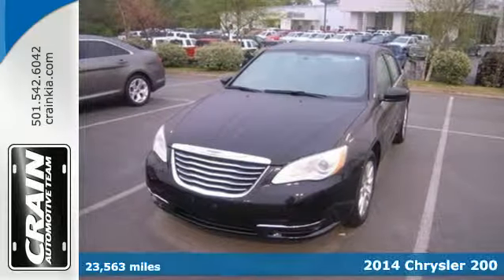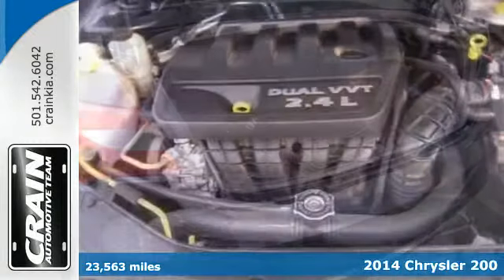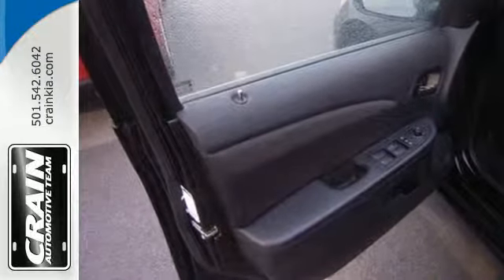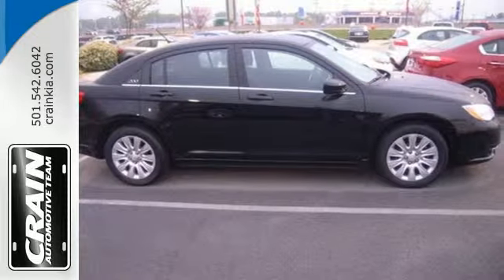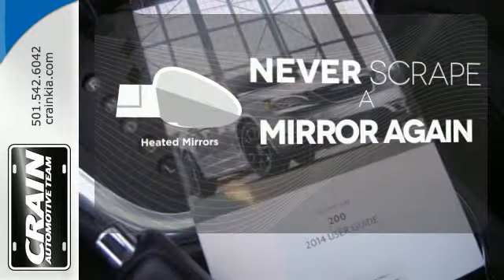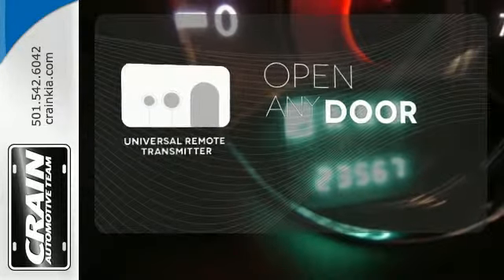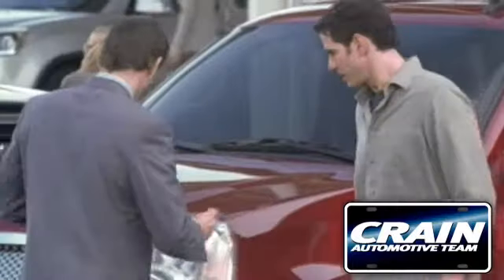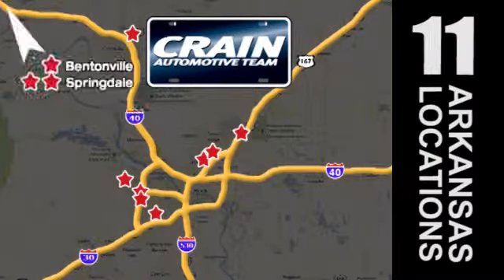2014 Chrysler 200 Sherwood AR Little Rock, AR BK2535 - SOLD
Year: 2014
Make: Chrysler
Model: 200
Trim: LX
Engine: 2.4L I4 DOHC 16v Dual VVT Engine
Transmission: Automatic
Color: BLACK
Mileage: 23563
Stock #: BK2535
VIN: 1C3CCBAB0EN213660
Thank you for your interest in one of Crain Kia's online offerings. Please continue for more information regarding this 2014 Chrysler 200 LX with 23,563 miles. The Chrysler 200 LX speaks volumes about it's driver, uncompromising individuality, passion for driving, and standards far above the ordinary. It's exceptional fuel-efficiency is a clear sign that not all vehicles are created with the same standards. You can finally stop searching... You've found the one you've been looking for. There is no reason why you shouldn't buy this 200 LX. It is incomparable for the price and quality. More information about the 2014 Chrysler 200: The 2014 Chrysler 200 offers much to like for buyers interested in a stylish, economical, and inexpensive mid-size sedan. Impressive features such as a 283-hp V6 and a true 4-seat convertible mean that power- and luxury-seekers on a budget can have theirs, too. Entry price is below $20,000, which buys plenty of car. This model sets itself apart with low price of entry, convertible availability, Fuel economy, and good V6 power Every new and pre-owned vehicle is backed by the Crain Commitment, including our 100% low price guarantee, a 100 hour love it or leave it exchange policy, and a 100 year 100,000 mile warranty. The Crain Team's Got 'Em!

Address:
5830 Warden Rd